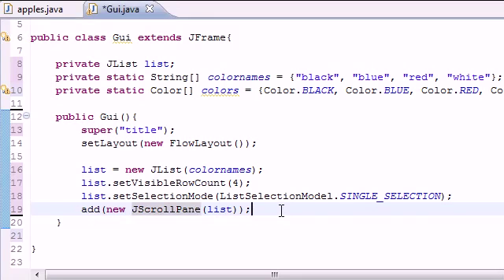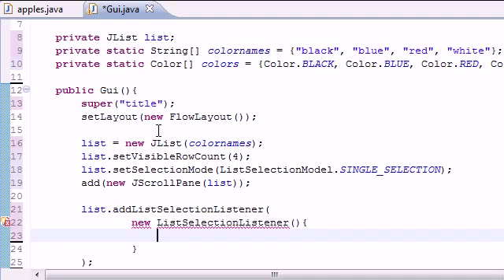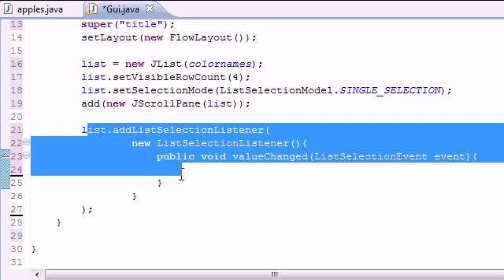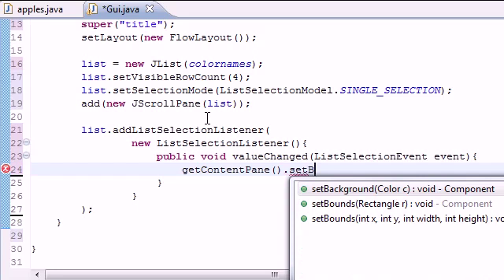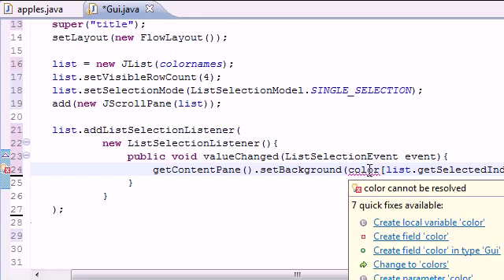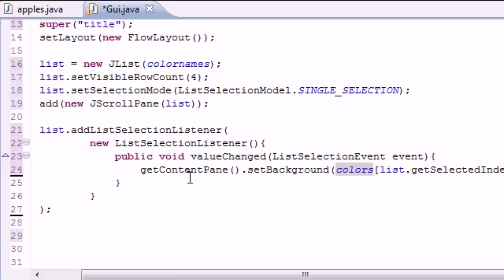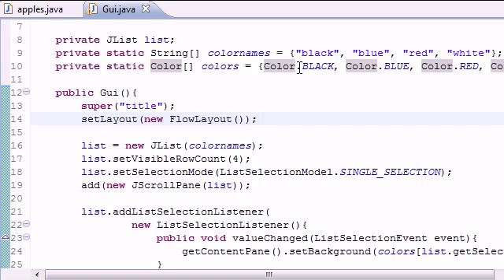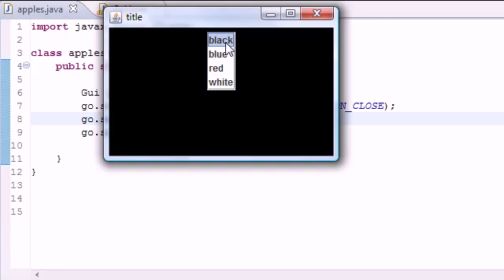Java Programming Tutorial 71 - JList Program